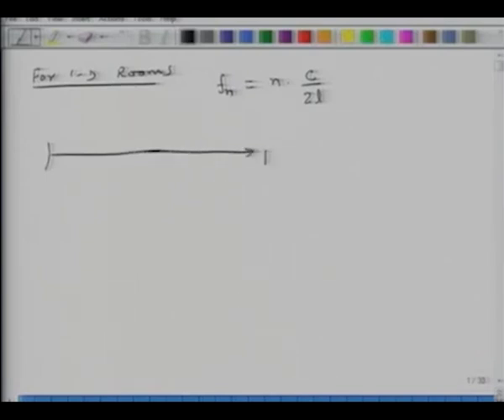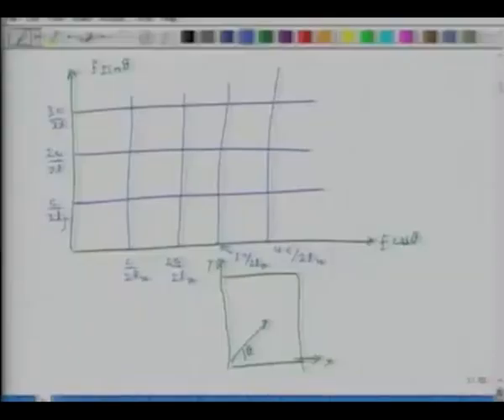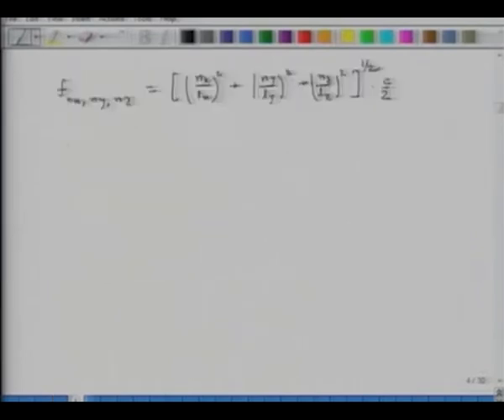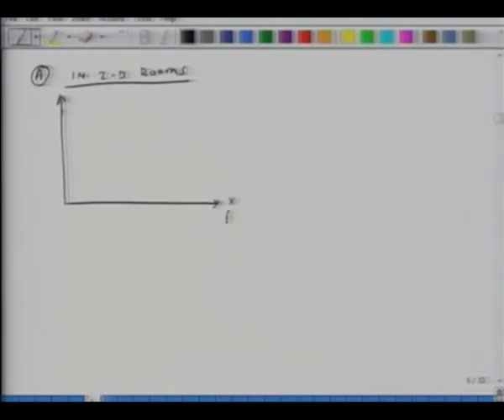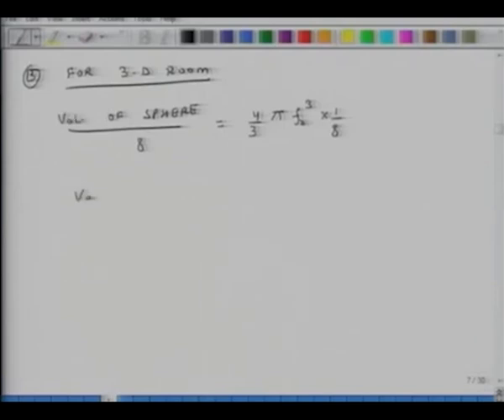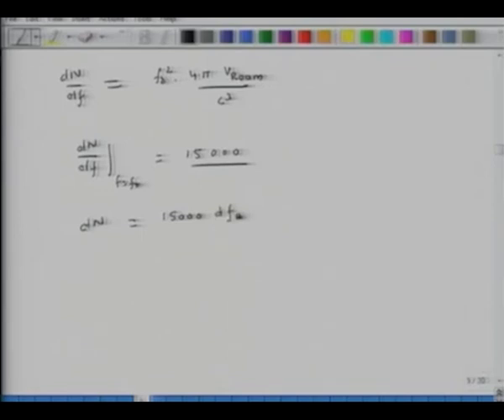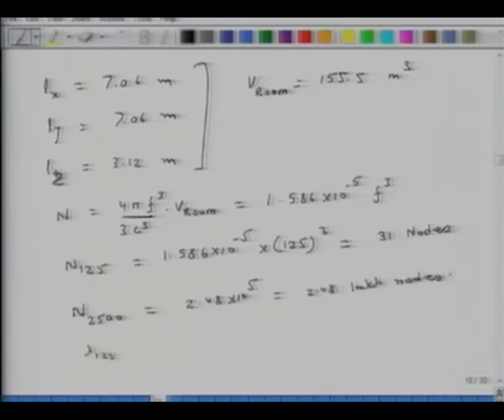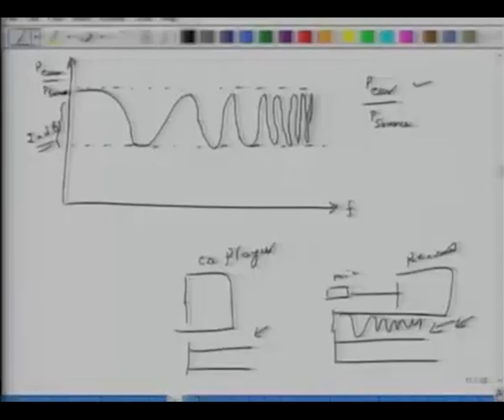Lec35: Sound in 3-D rooms